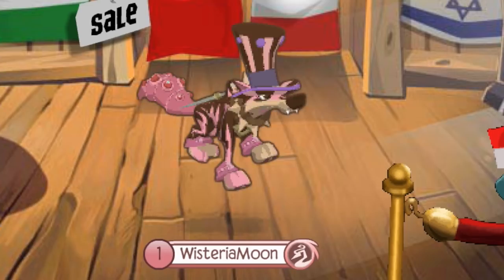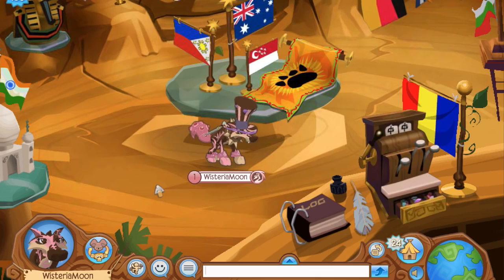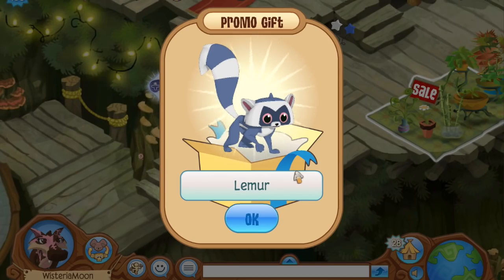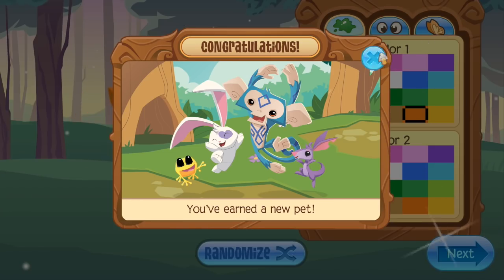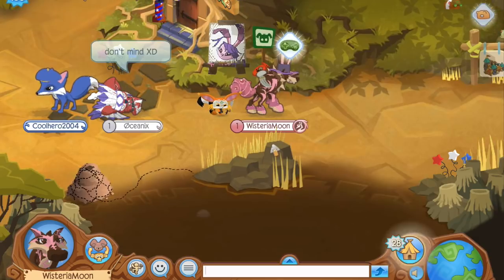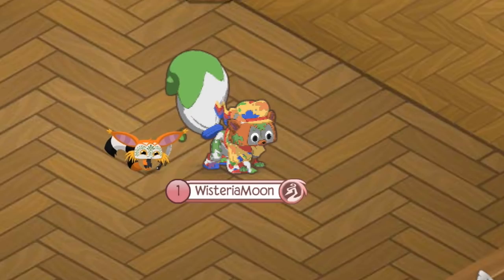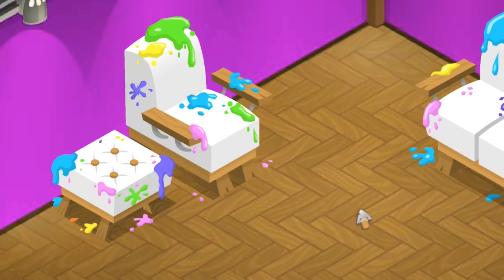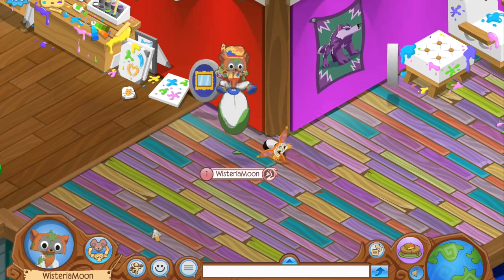NEW ANIMAL JAM ARTIST BUNDLE - IS IT WORTH YOUR MONEY?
Hey folks! Today I'm reviewing the brand new Animal Jam artist bundle that comes with your purchase of an Animal Jam membership during the month of July. Masterpiece tokens, new animals, exclusive items, and more - but is it worth the money?